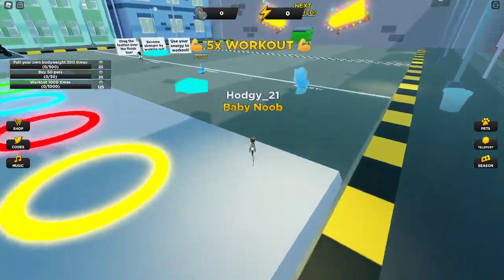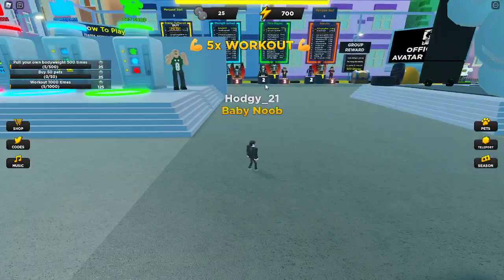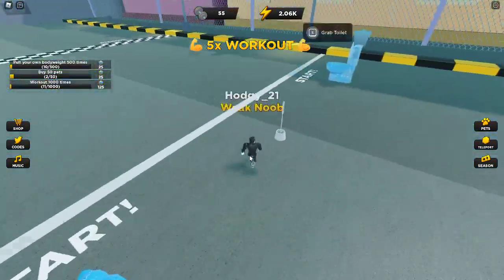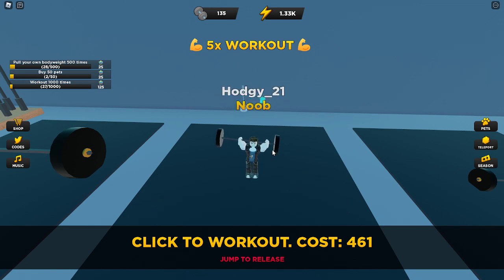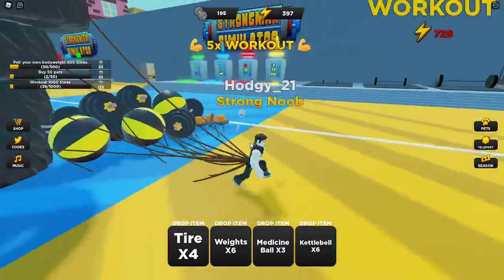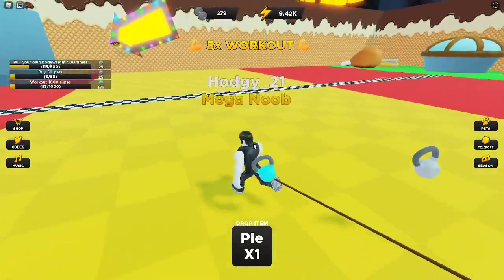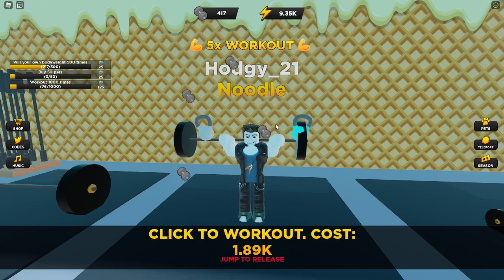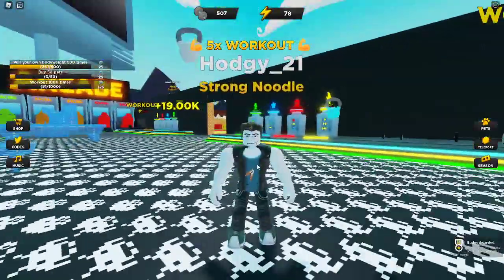I pulled a turkey to France and back! (Roblox)